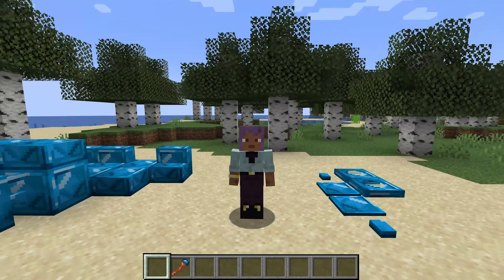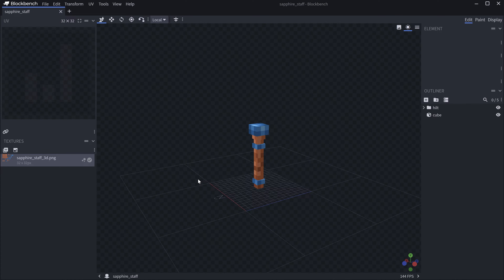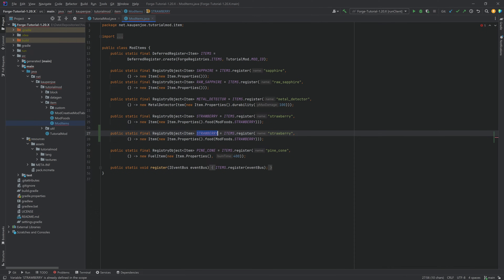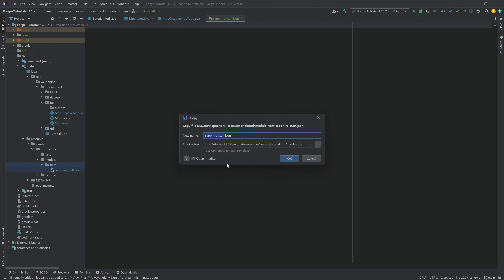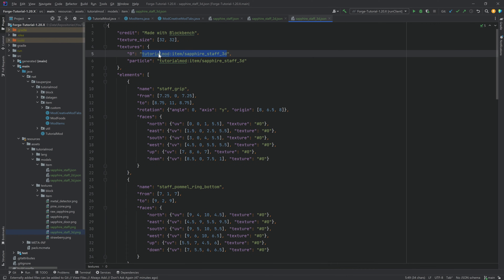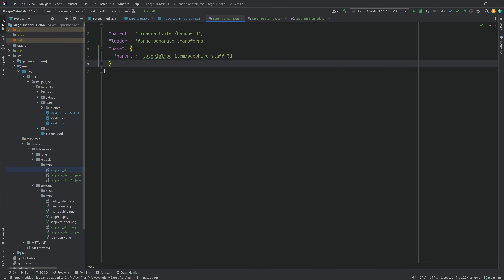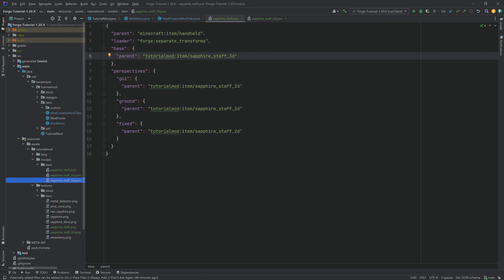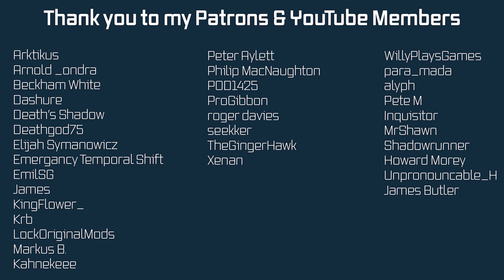Forge Modding Tutorial - Minecraft 1.20: 2D Texture with 3D Model | #14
In this Minecraft Modding Tutorial, making an item with a 2d texture in the inventory and a 3d model in hand, similar to the spyglass!

== ADDITIONAL CREDITS ==